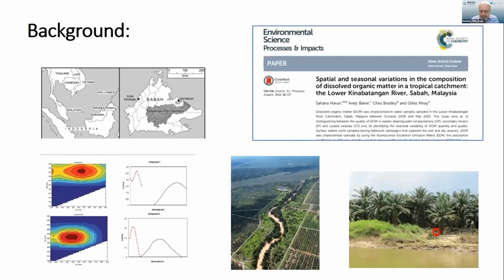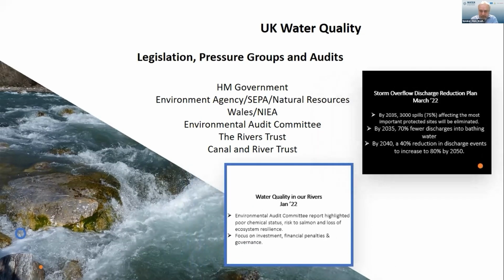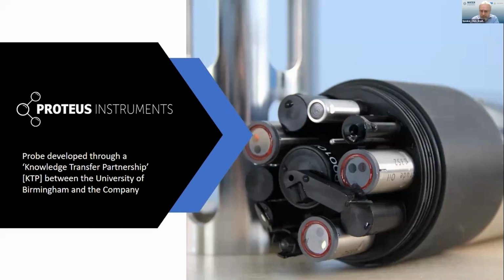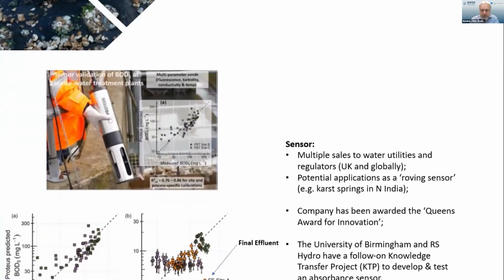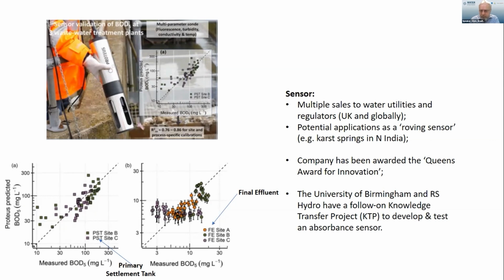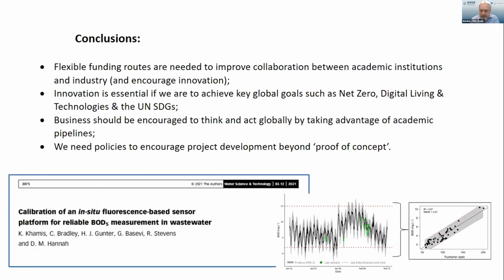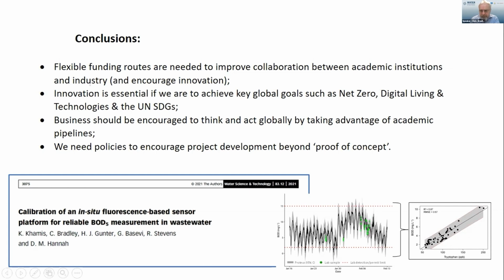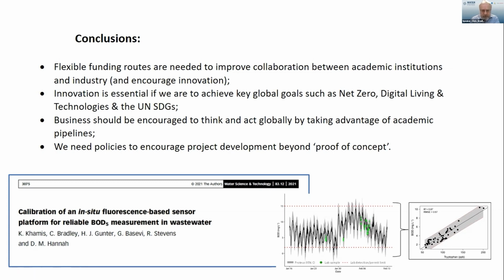S1 06 2 5 UK